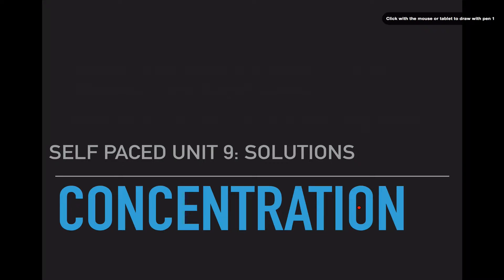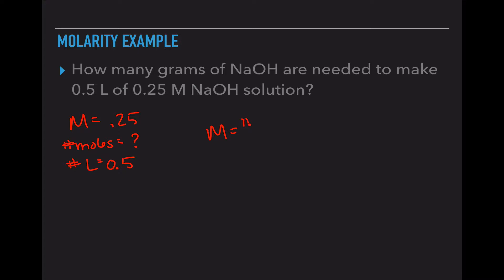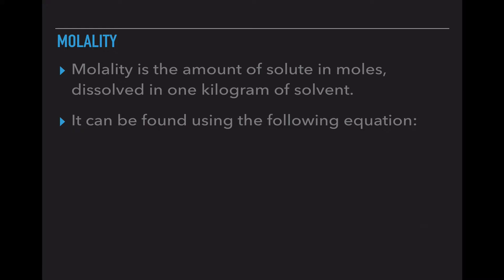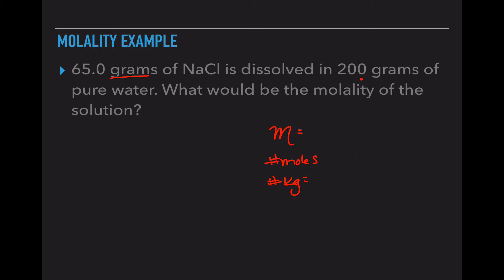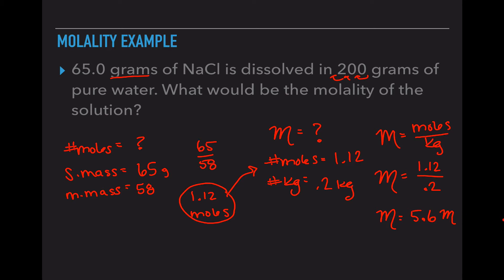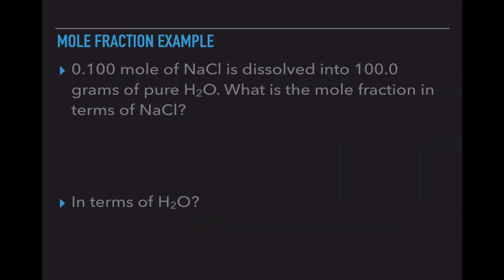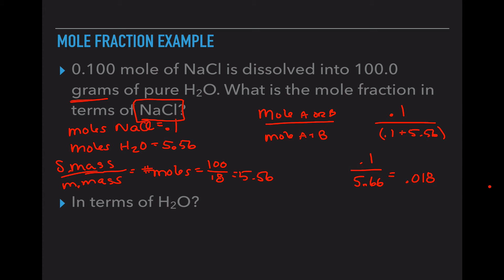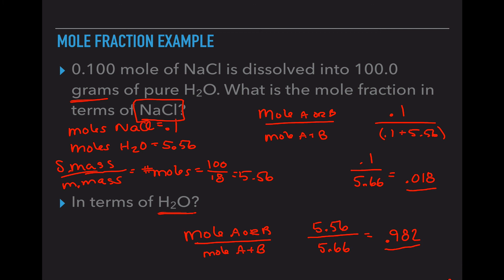Concentrations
Students are shown how to calculate concentration using Molarity, Molality, and Mole Fractions.